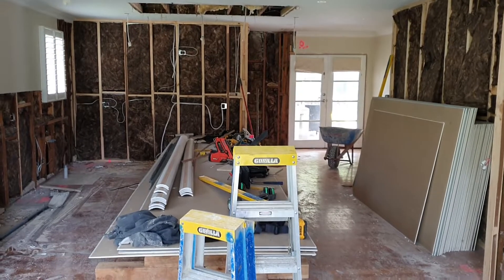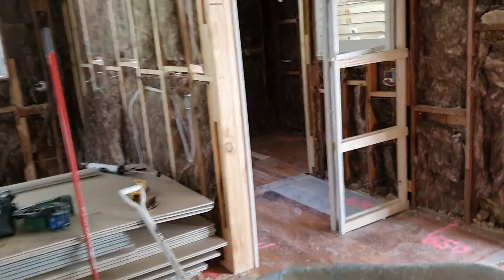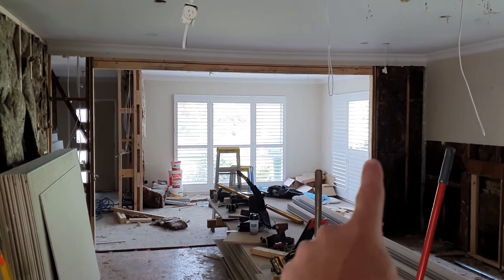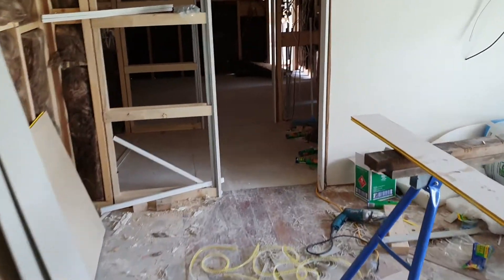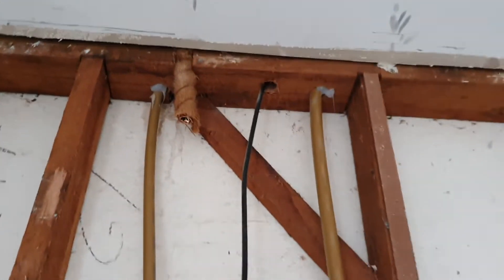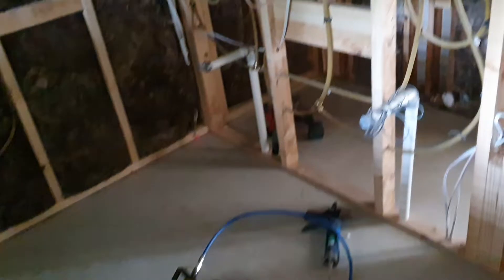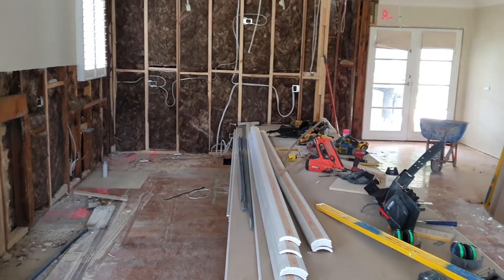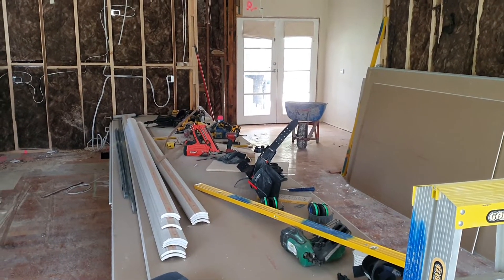Progress Video - Week 3 - Kunyung Rd, Mount Eliza